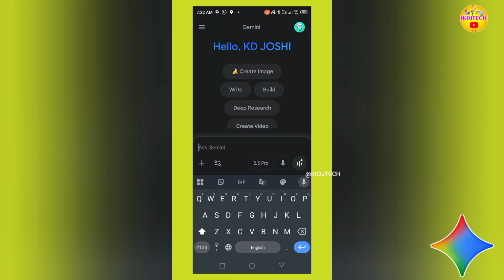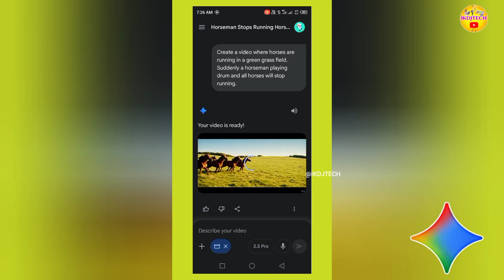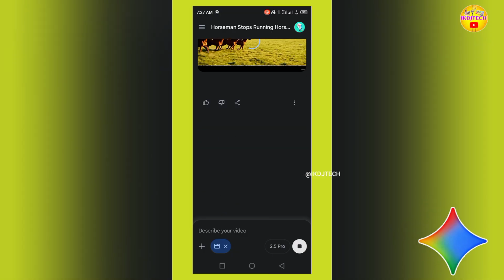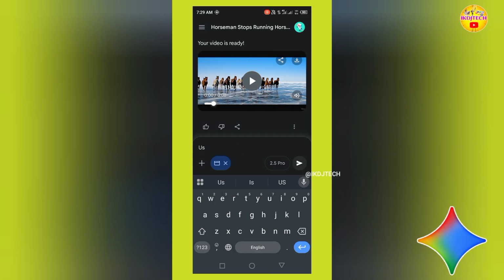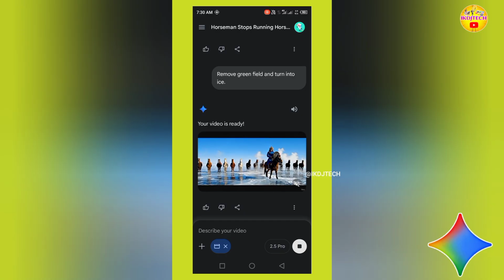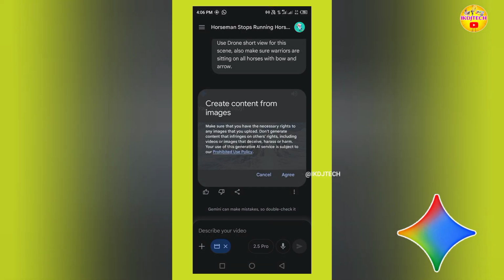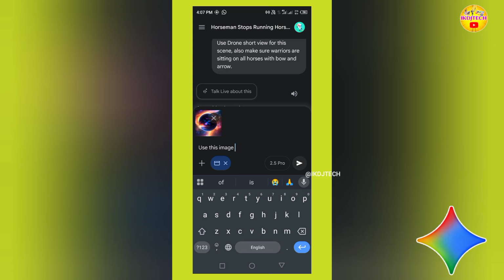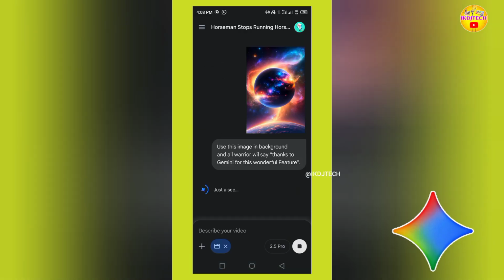Gemini Veo 3.1|Generate Video Using Gemini Veo 3.1| Gemini App Veo 3.1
Want to generate video using Gemini Veo 3.1? In this video, we explore the new Gemini App Veo 3.1 and show you exactly how this powerful AI video generation tool works.
Discover the latest features of Google's Gemini Veo 3.1 model. We provide a simple tutorial and a step-by-step walkthrough of the entire working process. Learn how to use Gemini Veo 3.1 to turn your simple text prompts into amazing, high-quality videos.
This is a must-see preview for anyone interested in AI video creators, text-to-video AI, and the future of Google's Gemini technology.